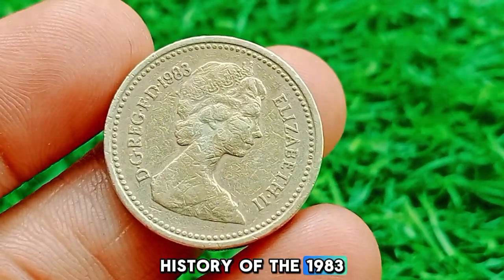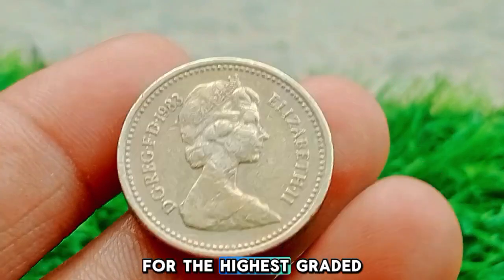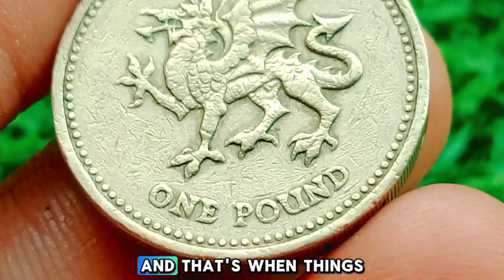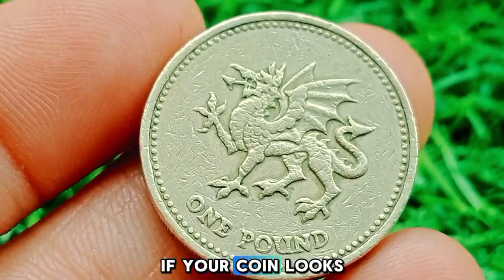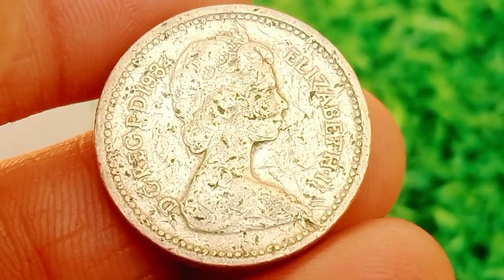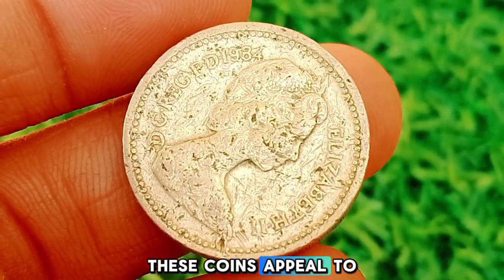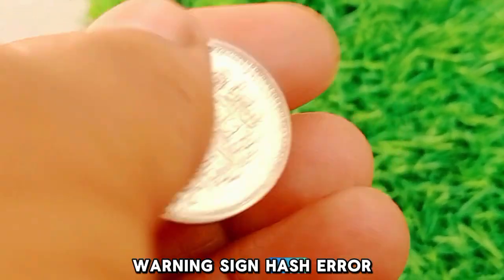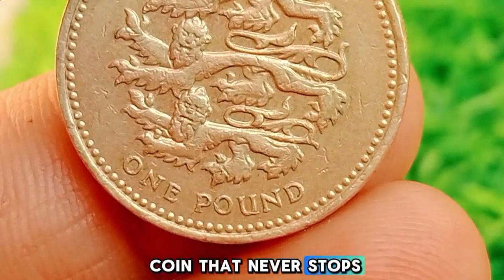Top 4 Ultra Rare One Pound Coins Worth Over £100,000! | UK £1 Coin You Must Look For!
💷 Are you unknowingly holding a £100,000 coin in your pocket? In this video, we reveal the Top 4 Ultra Rare One Pound Coins in UK history—some selling for tens or even hundreds of thousands of pounds!

From shocking minting errors to extremely low mintage designs, these £1 coins are highly sought after by collectors. You’ll learn:

What makes these coins so valuable

How to identify rare £1 coins

Auction values and collector demand

Tips to protect and sell your coin

🎯 Don’t miss your chance to discover if YOU have a small fortune in your change!